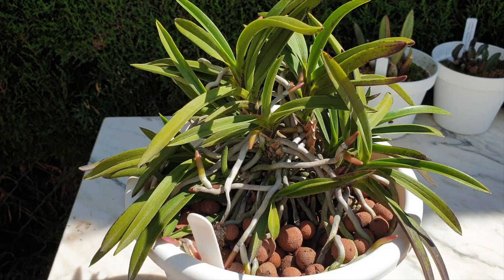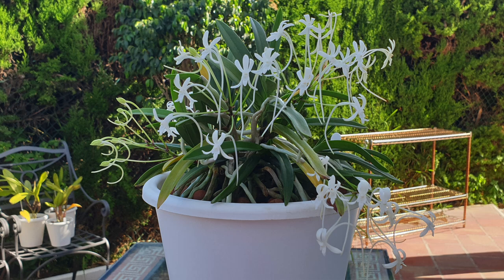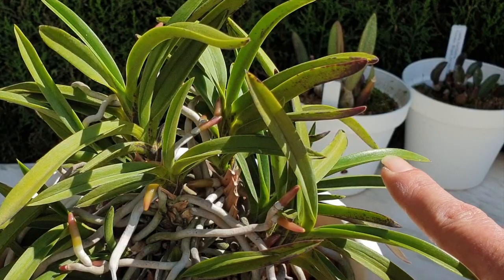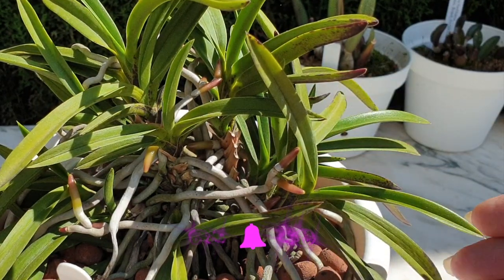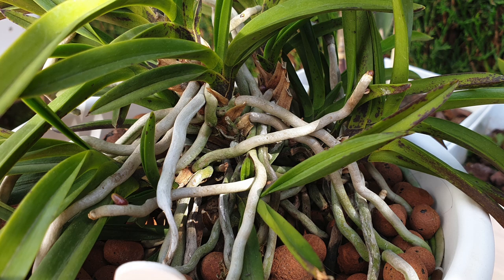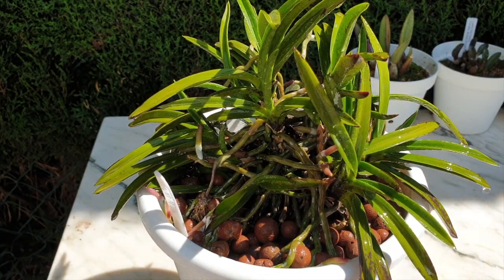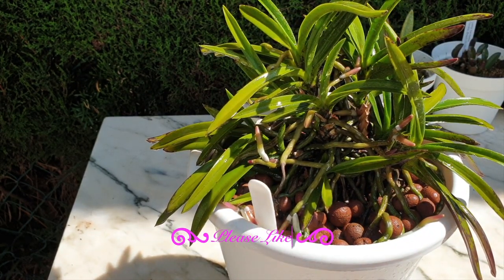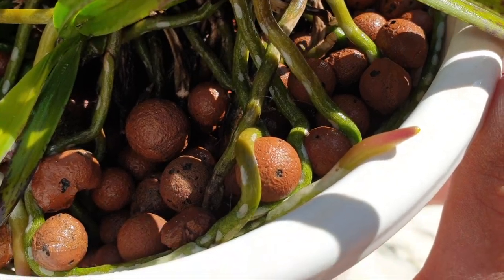2 MAJOR signs that your Neofinetias are waking up! 🌱 What to do straight away Tips!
When Neofinetia falcata comes out of dormancy, there are 2 clear signs that we need to be aware of, so that we can get the immediate care timing right. Show your Neofinetia falcata that you know what it is 'telling' you and then. Bloooommmmzzz!! 🙌🏼🤸🏼‍♀️🙌🏼
My environment:
Mediterranean climate, hot summers / mild winters
45% - 85% humidity, with regular airflow
Orchid growing supplies:
               Seramis, Akadama
Water: Reverse Osmosis
Insecticidal Soap
General PPM: 300 Summer, or in active growth
                          150 Winter, RO Water and KelpMax only